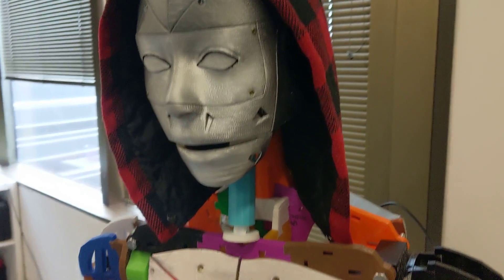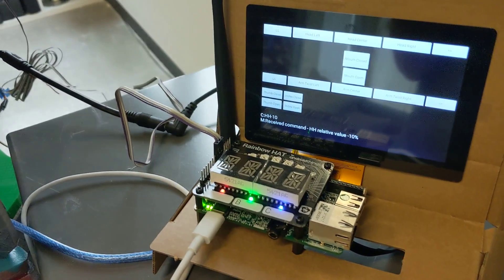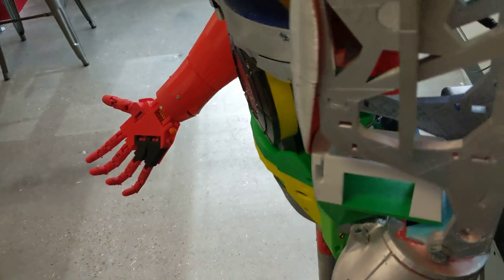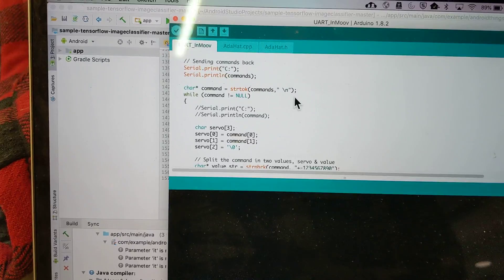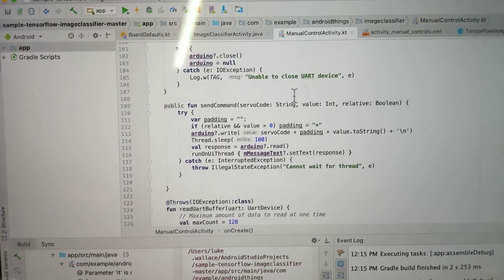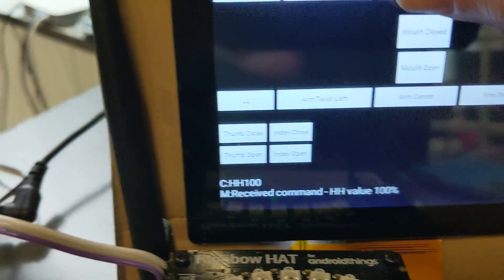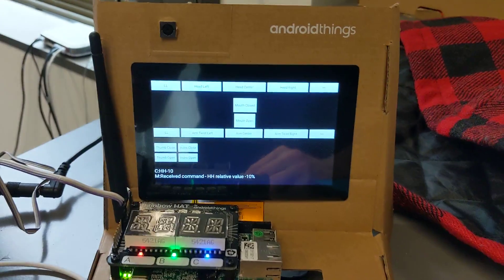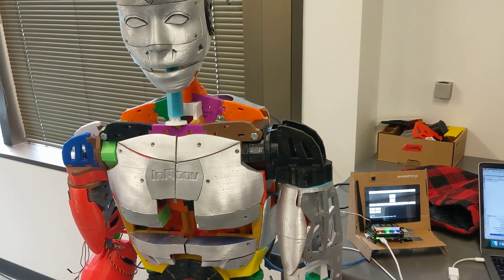InMoov Update - January 2019 - UART Serial communication!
I've been playing around adding support for serial communication via the Arduino, and connected an Android Things device to allow more remote control. This will open up a lot of opportunities for more advanced behavior.

Eventually this code will be shared on my github, watch this space for updates.